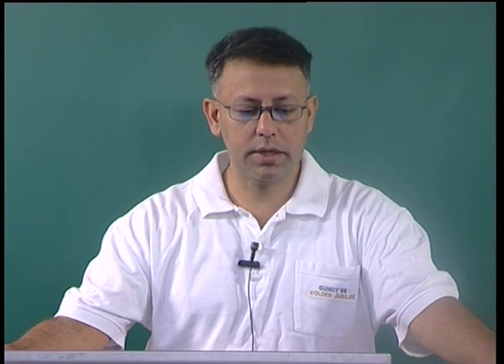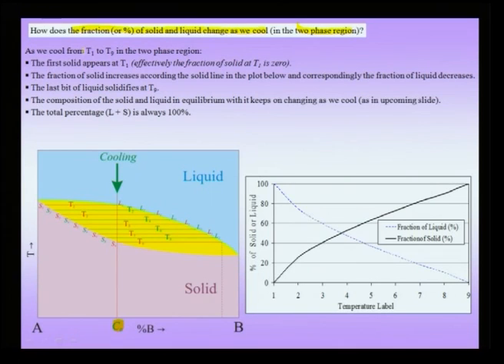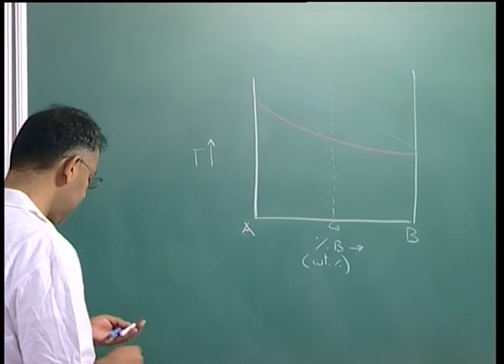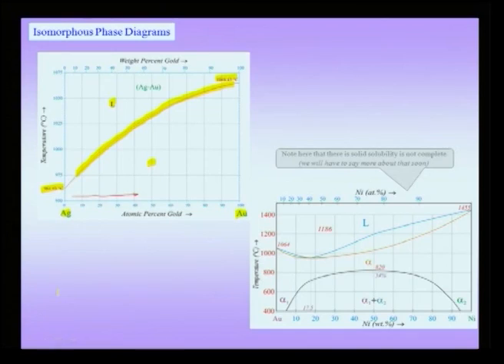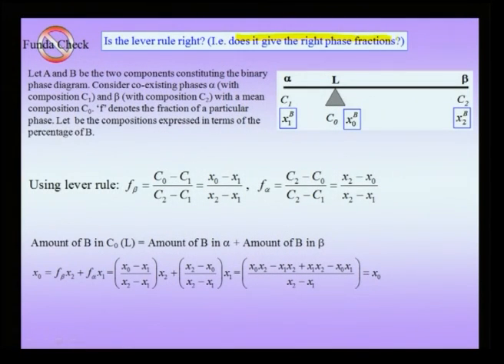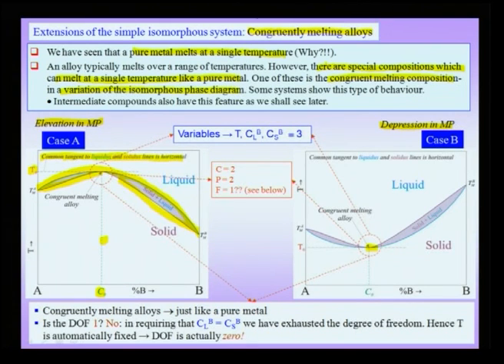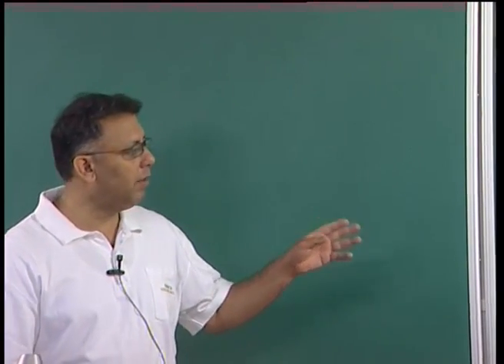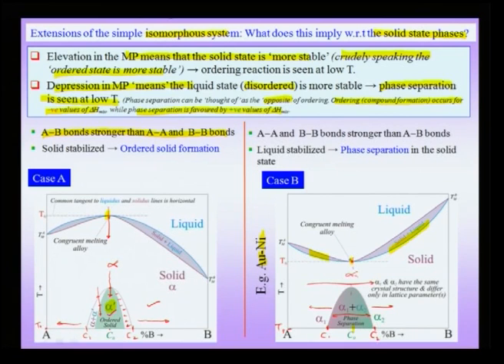Mod-01 Lec-34 Phase Diagrams